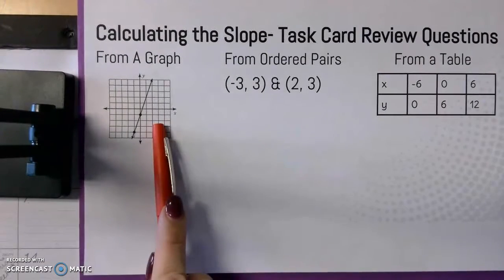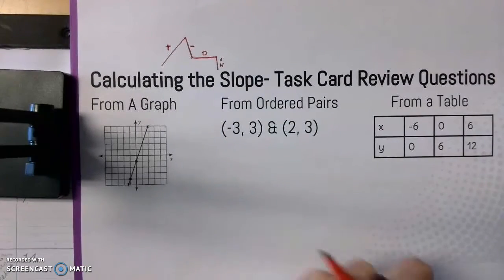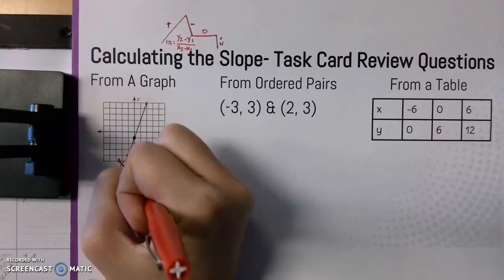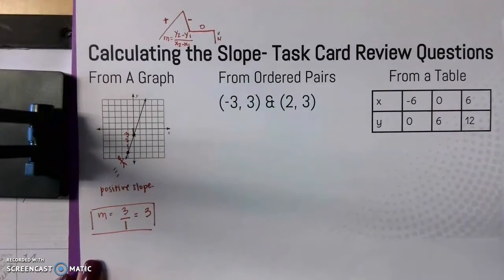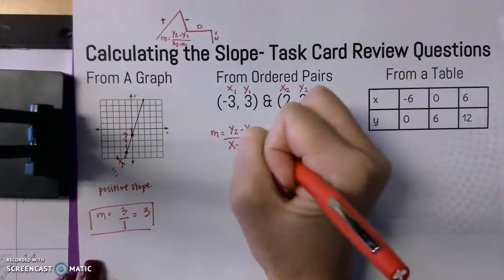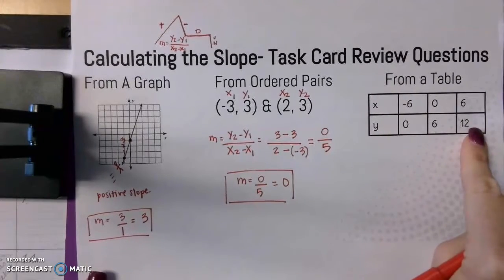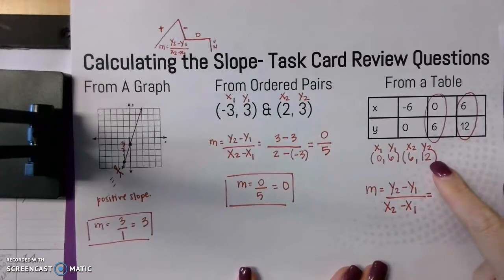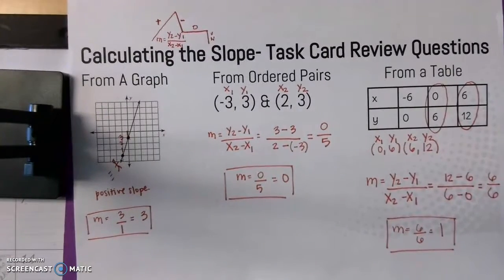Additional Slope Practice Problems